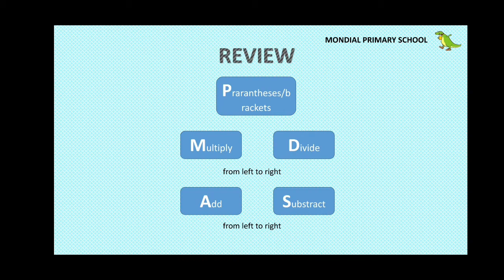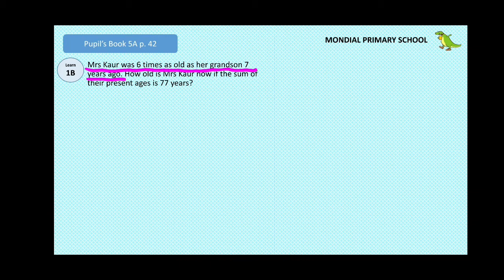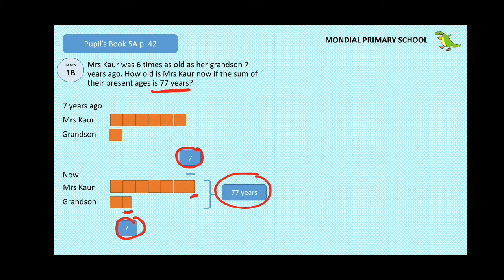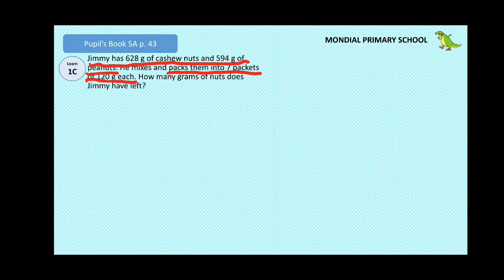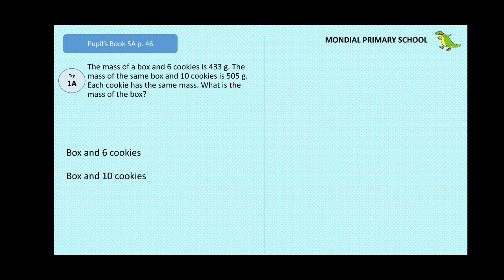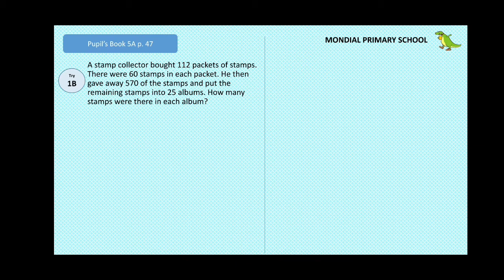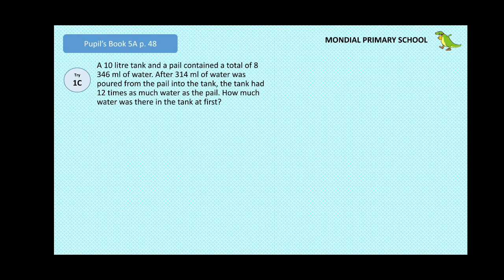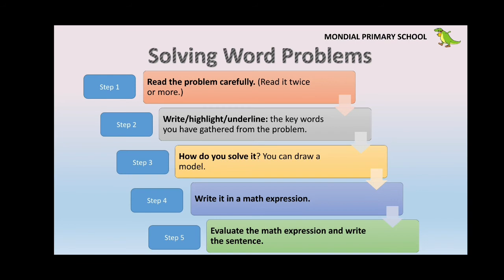Grade 5 | Chapter 2 Lesson 4: Solving Word Problems